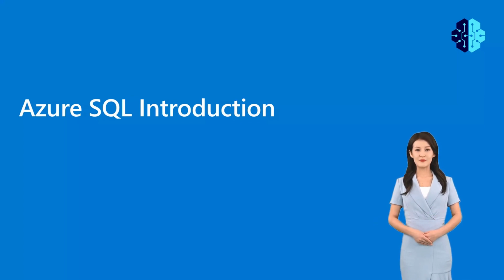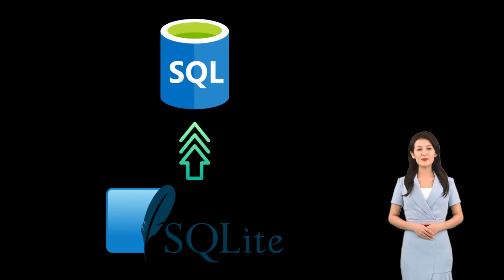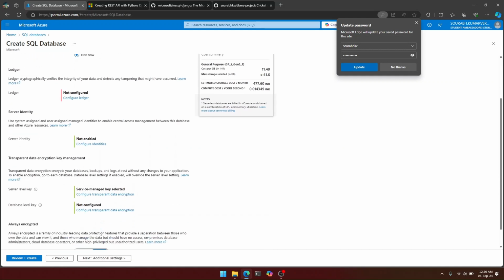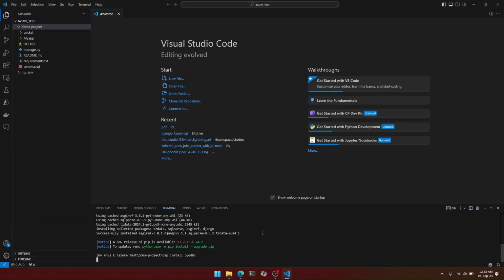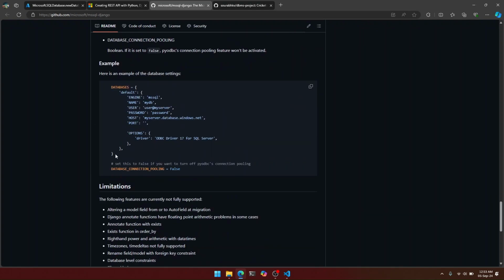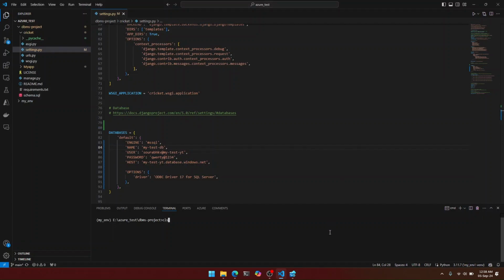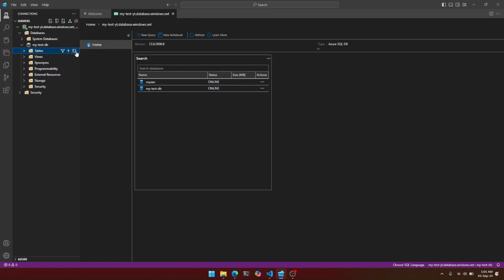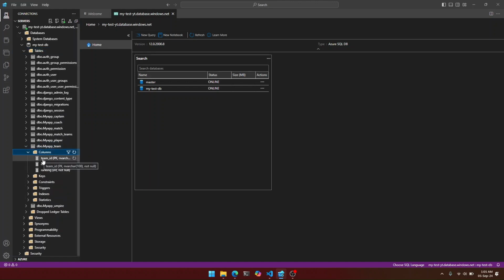Azure SQL and Django Integration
Welcome to my tutorial on integrating Azure SQL with Django! In this video, I’ll walk you through the entire process, from creating an Azure SQL database to connecting it with your Django project. Whether you’re a beginner or looking to refine your skills, this guide has got you covered.

What You’ll Learn:

Setting up an Azure SQL database from scratch
Configuring SQL authentication and user credentials
Choosing cost-effective options for testing projects
Cloning and setting up a Django project
Installing essential packages for Azure SQL integration
Configuring your database to allow connections from Django
Transforming your database with migration commands
Verifying data insertion using Azure Data Studio

Required Packages: django, pyodbc,  mssql-django